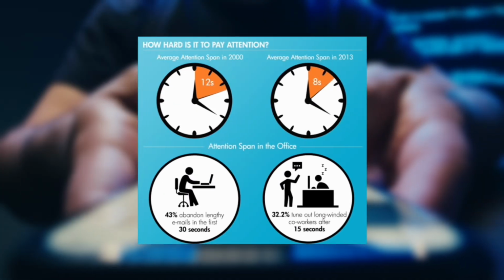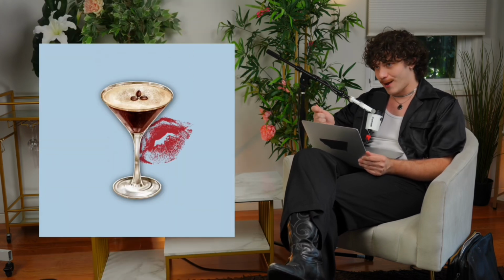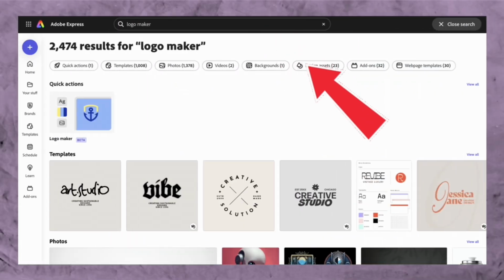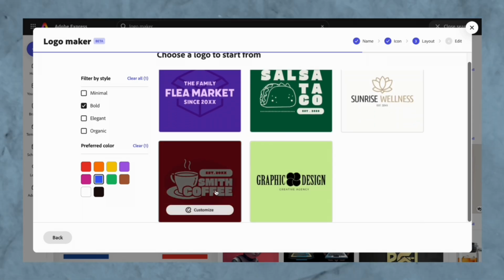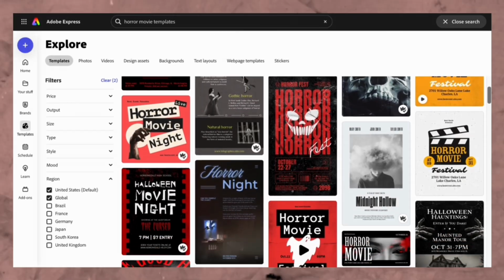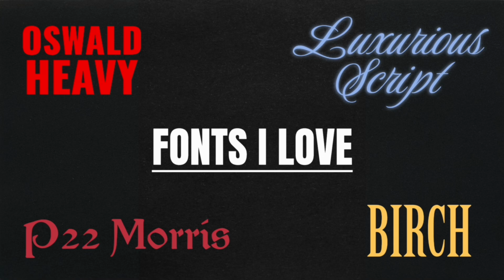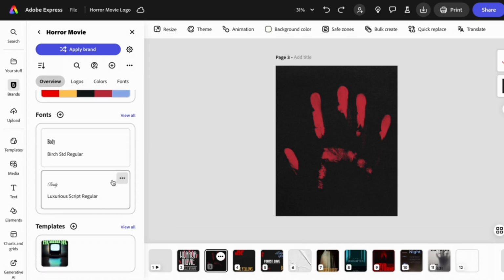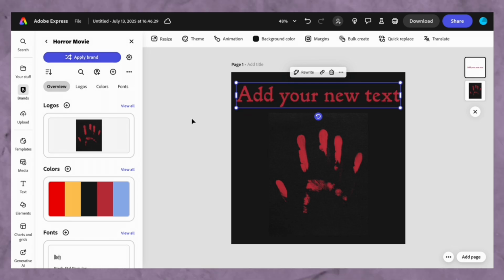Harness the Power of Color in AdobeExpress | Adobe Express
When you think of a brand, color is probably one of the first things to come to mind. This is because color is one of the easiest ways to create brand recognizability — and you can harness the power and psychology of color right in Adobe Express!